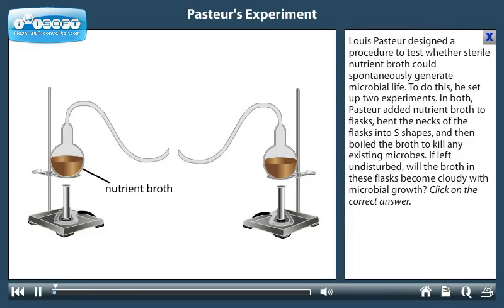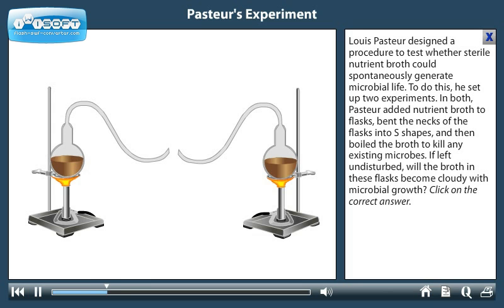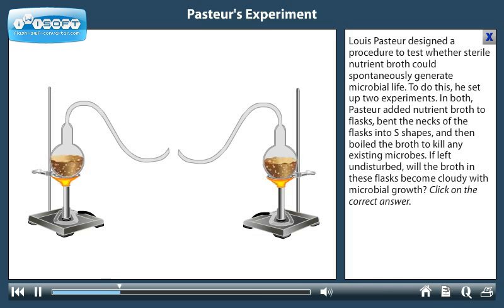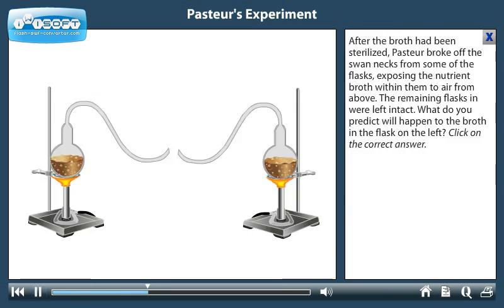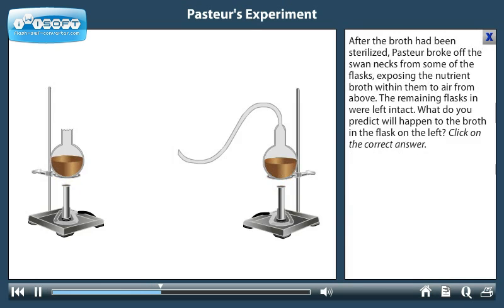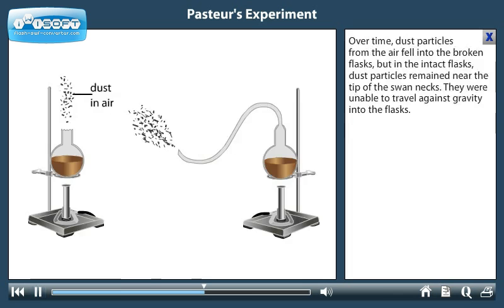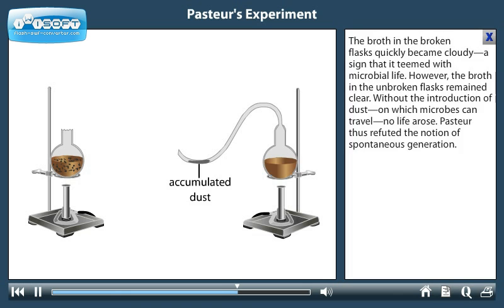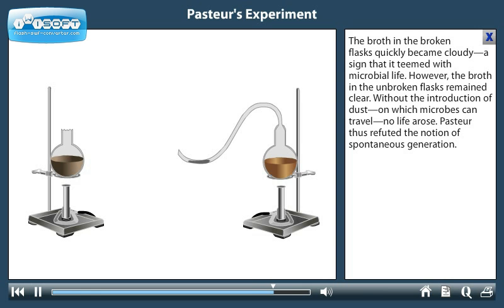pasteurs experiment.for Educational Use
Pastur's experiment was to test the theory of spontanious generation (that living things can come from nonliving things) by putting boiling broth in some flasks and leaving some open and some sealed. The conclusion he drew from this is that livng things can only "appear" on the broth if they are let in. They do not come from the broth